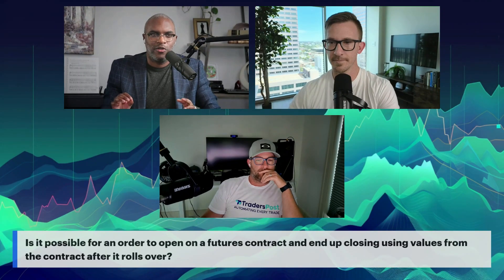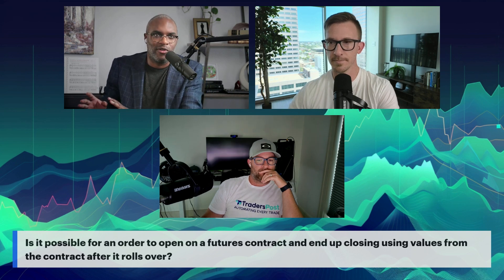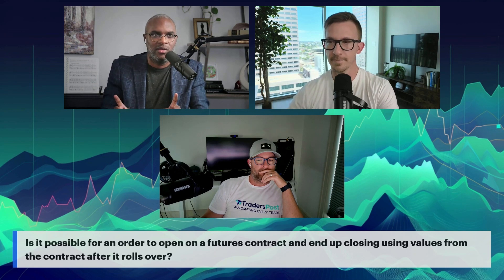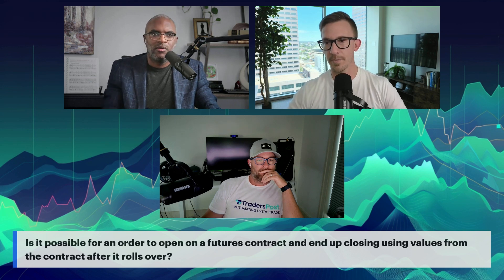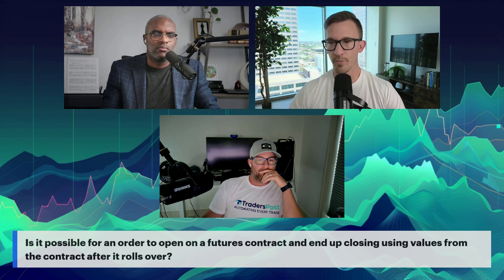Handling FUTURES ORDERS After Rollover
Futures orders may face issues when contracts roll over, especially if data from different sources like brokers or TradingView aren’t synchronized. Traders need to manually monitor their algorithms to ensure alignment with contract rollovers and avoid discrepancies in pricing data.